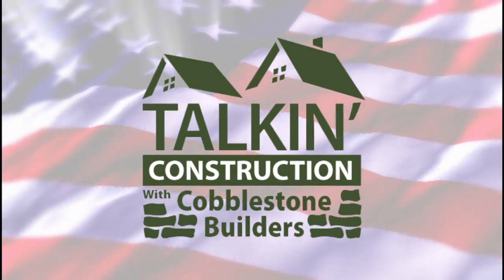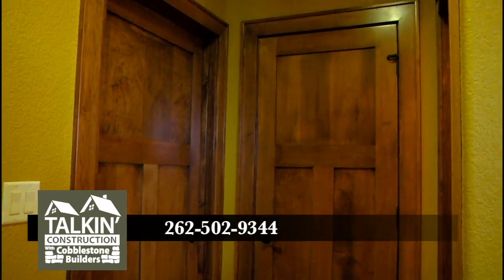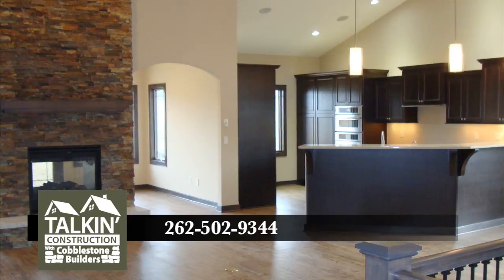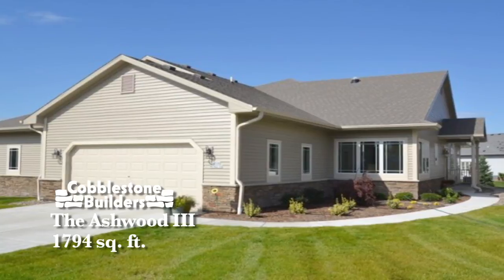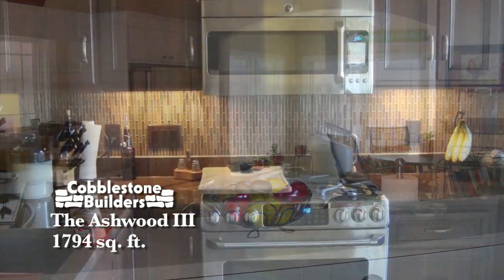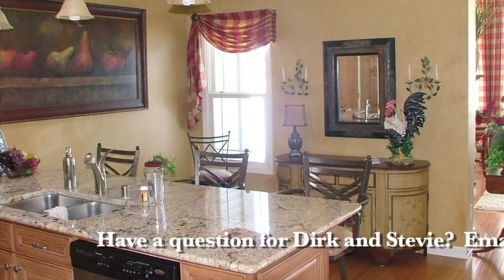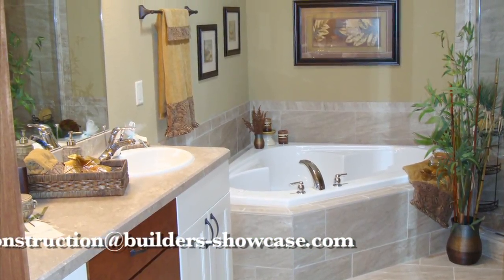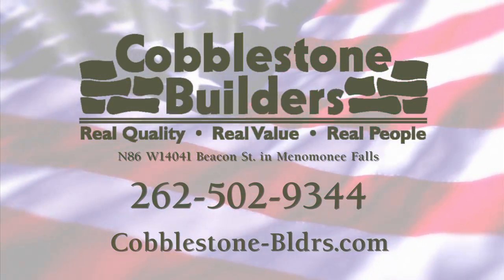Cobblestone 14 Staining